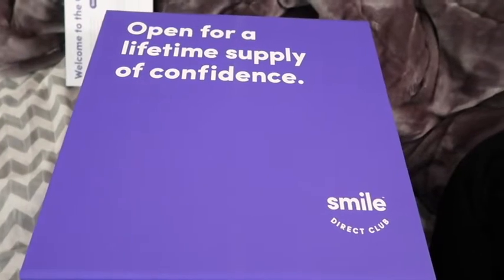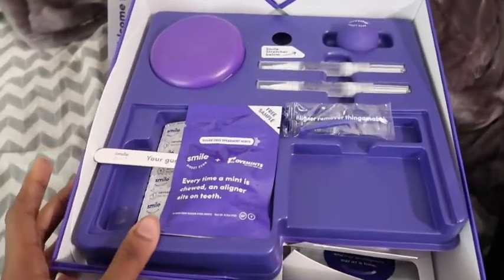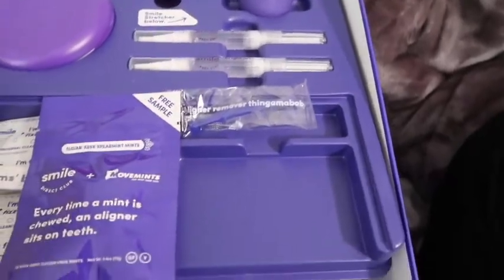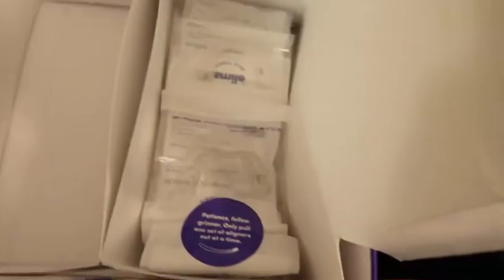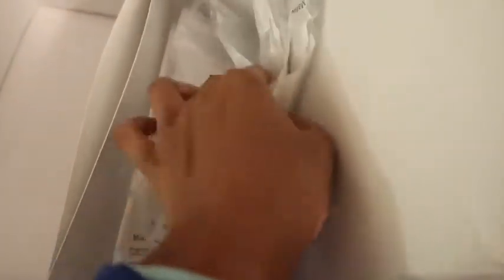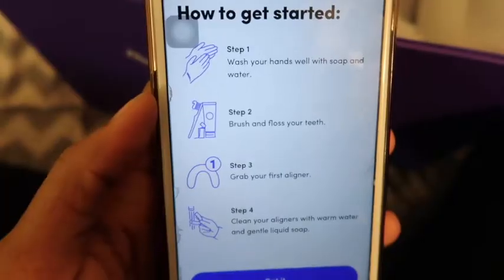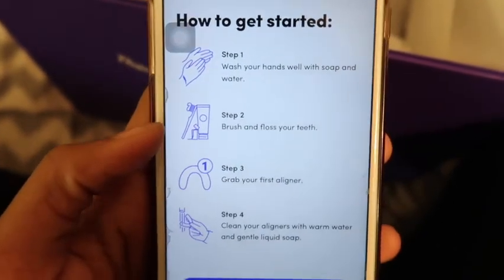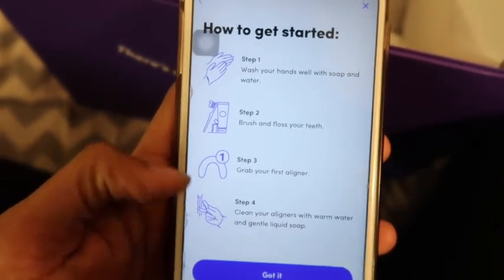Smile Direct Club Invisible Aligners Teeth Transformation Journey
hey y'all,
nothing says new year like a new insecurity lol. this year I decided to straighten out my teeth using smile direct club's invisible aligners.
I am happy with my results so far and can't wait for the finished look!